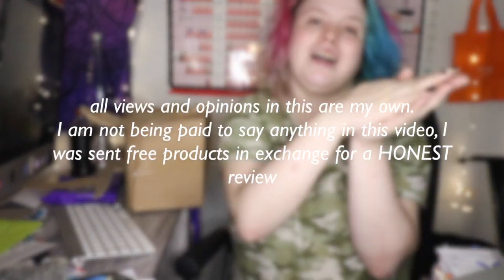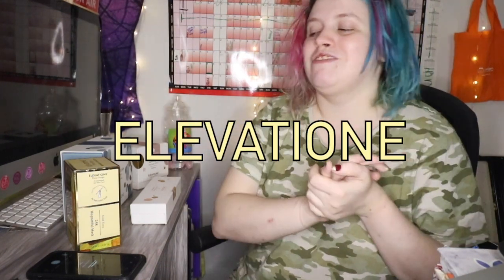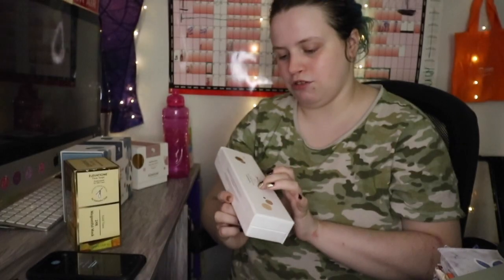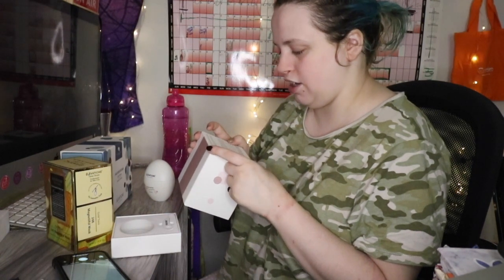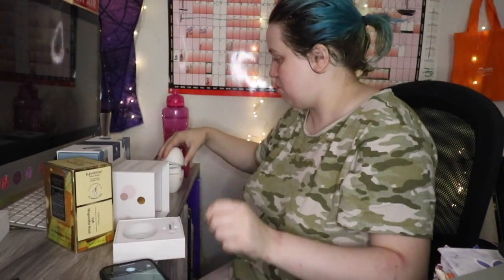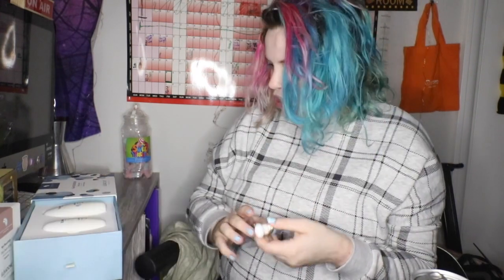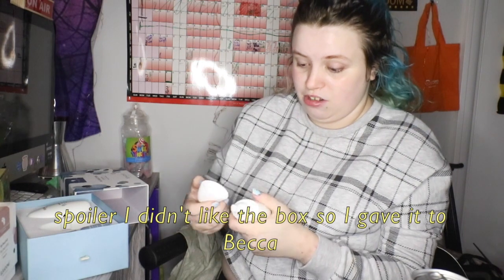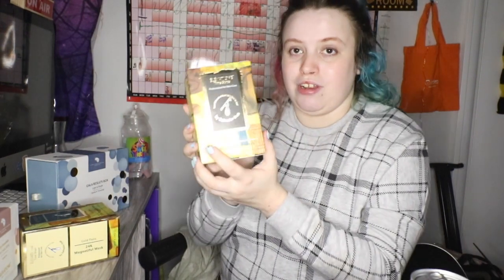I tried skin care products for the first time...| AD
Products in this video: These are the products that has sent:
Eye Illuminator Under Eye Bag Cream
Gala Box Light & Bright
Day Cream SPF50 Ultra Moisturizing Face Cream
24k Magnetiful Mask 50ML

YoungMinds
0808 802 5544 (parent helpline)